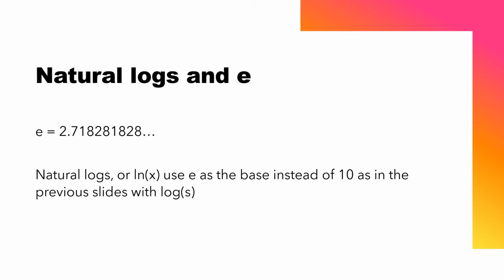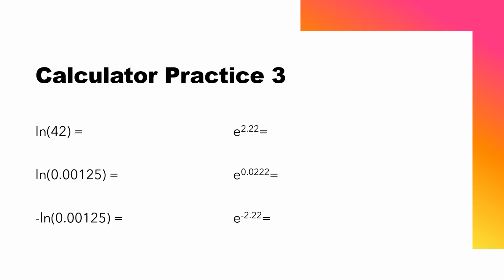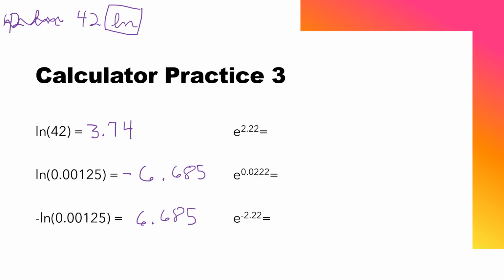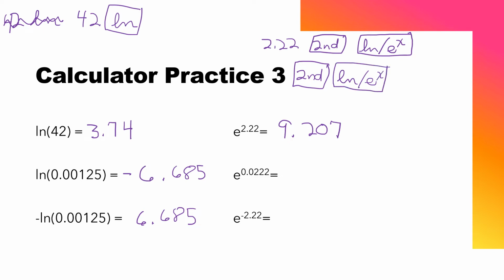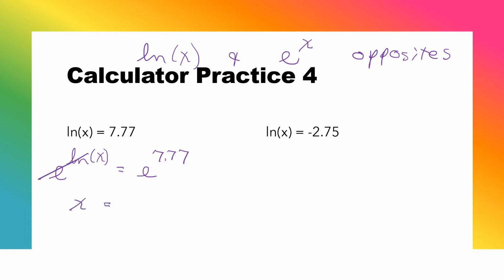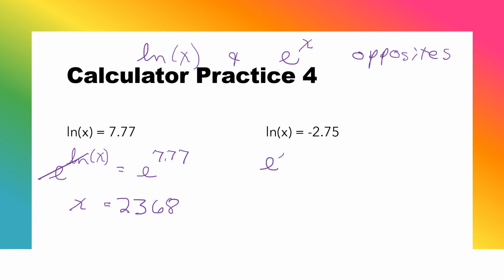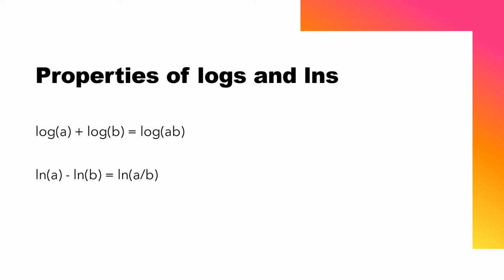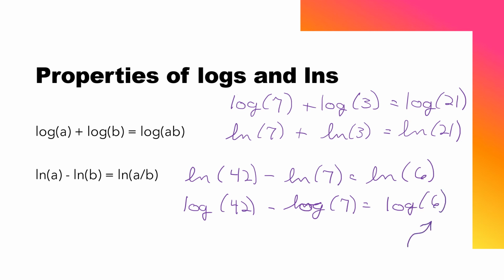Background Refresher Logs Part 2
The discussion of logs continues to natural logs.